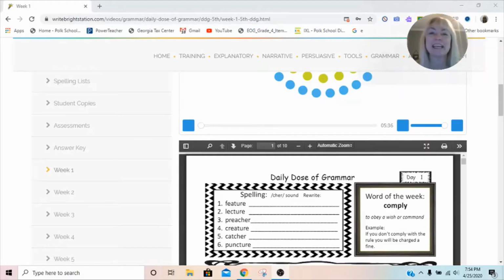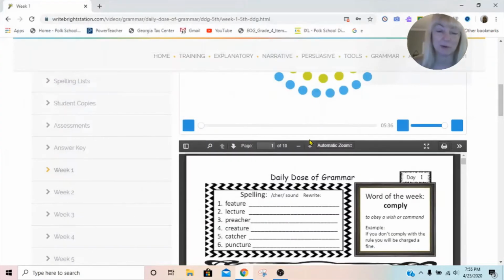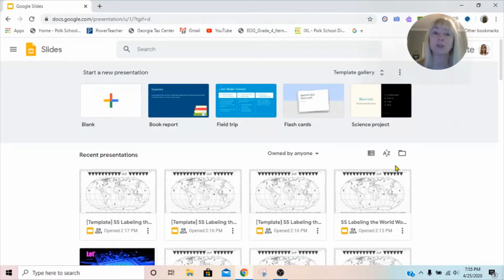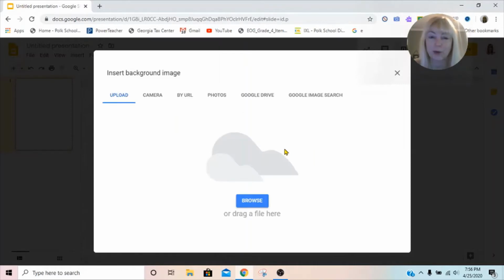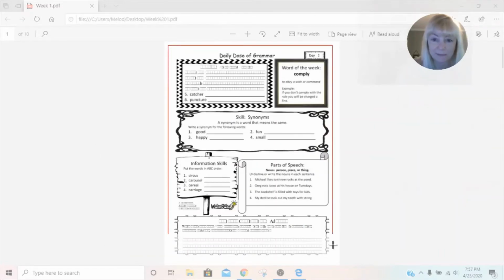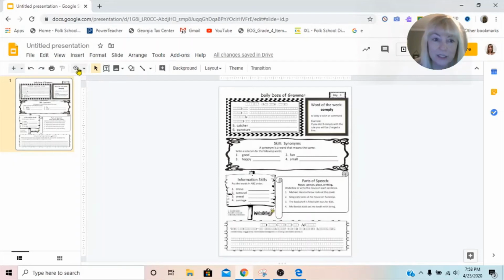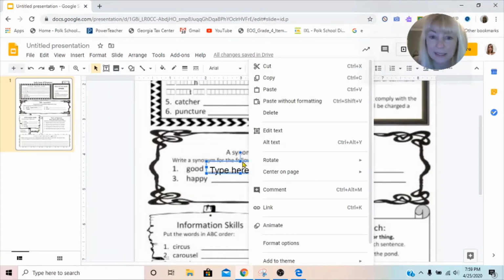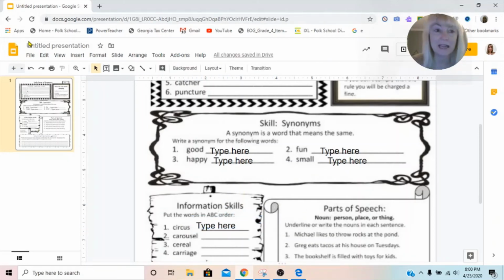Google Classroom Online PDF to Worksheet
Take a PDF online and turn it into a digital worksheet for Google Classroom.